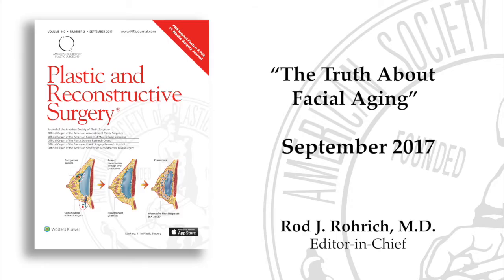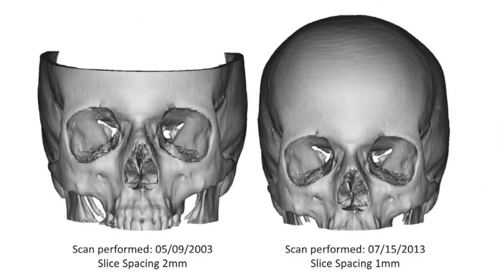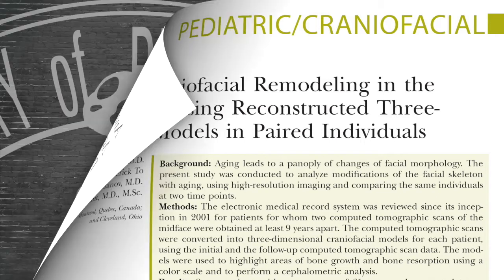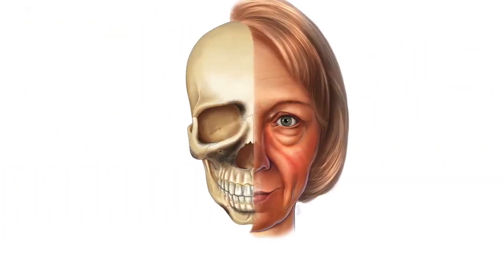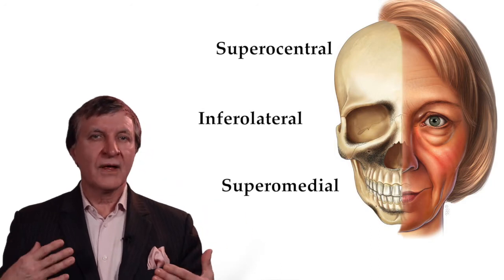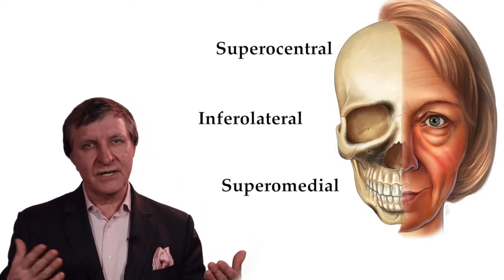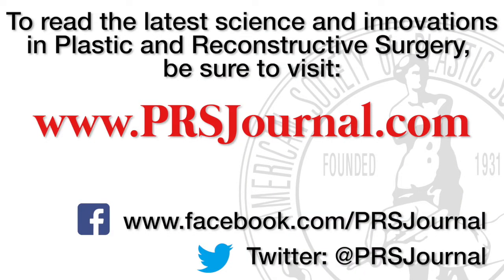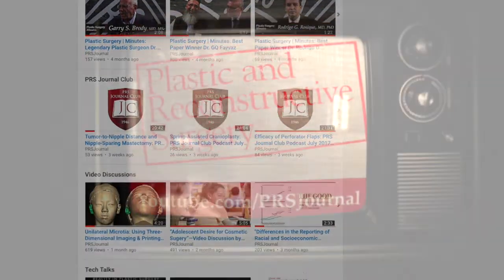The Truth About Facial Aging: Plastic Surgery Hot Topics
In this video, Rod J. Rohrich, MD, Editor-in-Chief of “Plastic and Reconstructive Surgery” shares new research on how the facial bone structure impacts facial aging.

Read the September 2017 @PRSJournal PlasticSurgery Article, “Analysis of Craniofacial Remodeling in theAging Midface Using Reconstructed Three-Dimensional Models in Paired Individuals” by Doumit et al